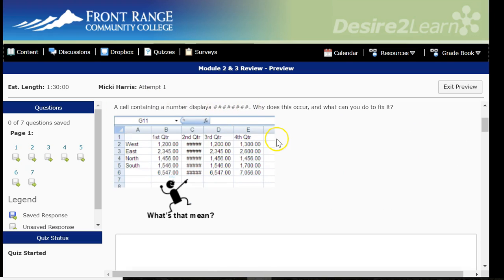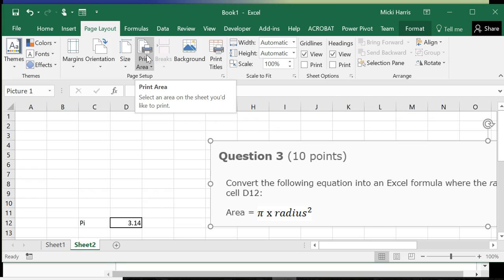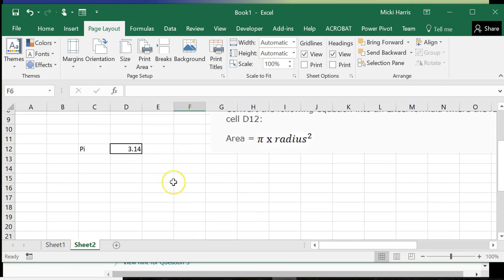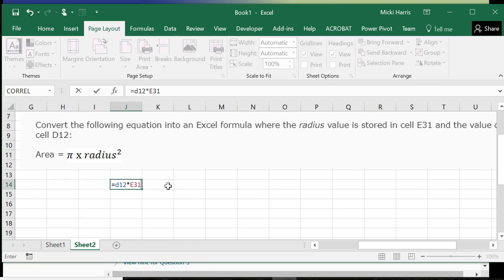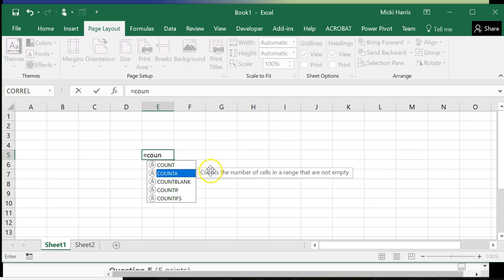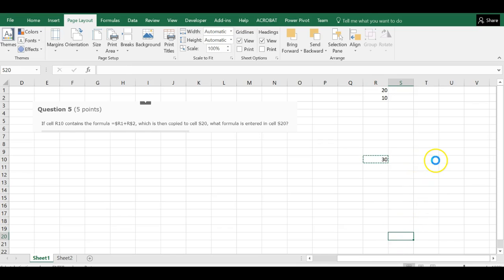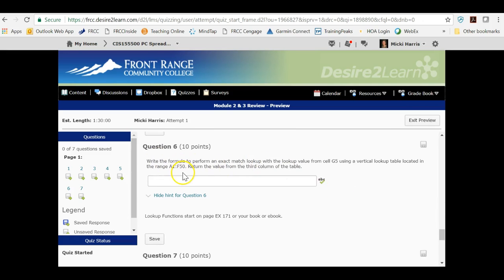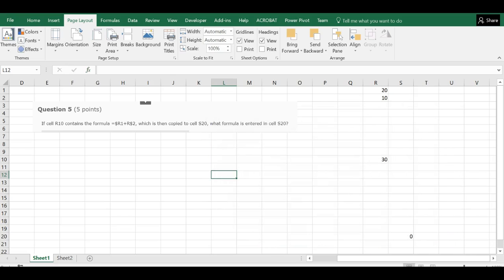Module 2 & 3 Quiz Review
Let's go through the quiz questions. I feel that some of you may have guessed at the answers. All the answers could be found in the book/ebook or directly in Excel.